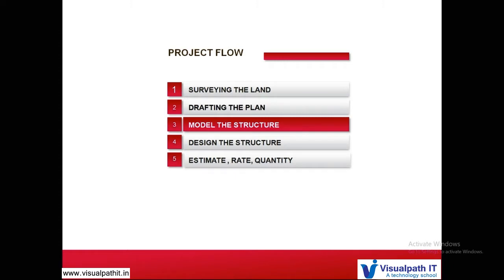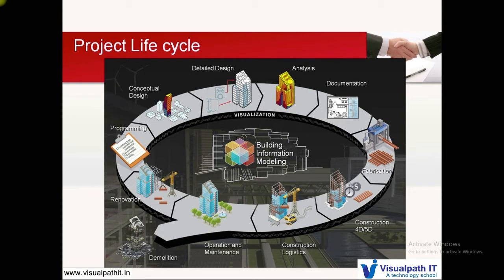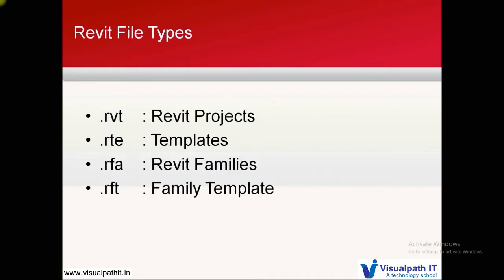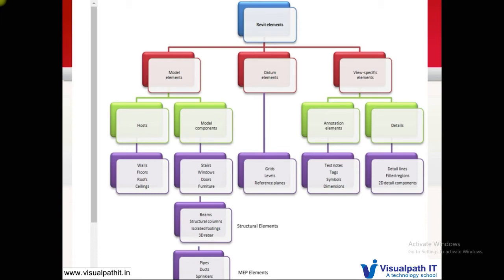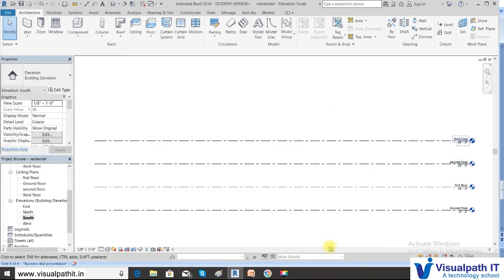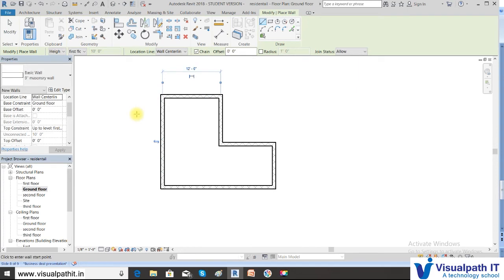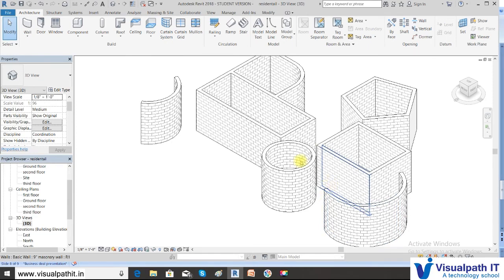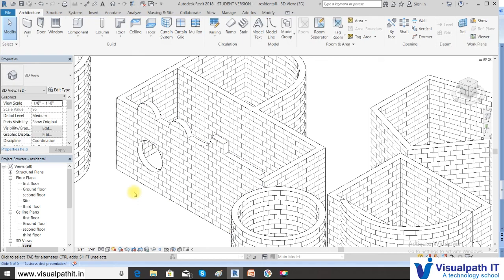Introduction to Revit Structure User Interface || Visualpath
In this Video, we will cover these topics:
• How to use Revit  software?
• Basic Introduction of Revit  ?
• How to change background colour in Revit  ?
• How to use Zoom & Pan in Revit  ?